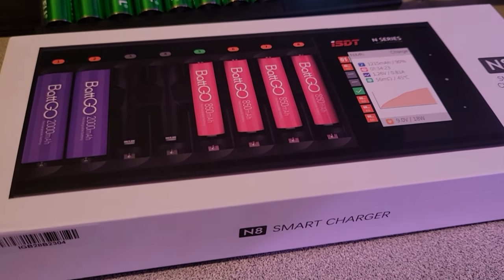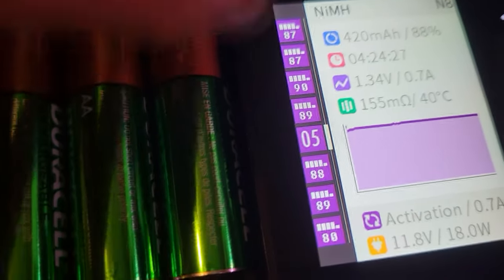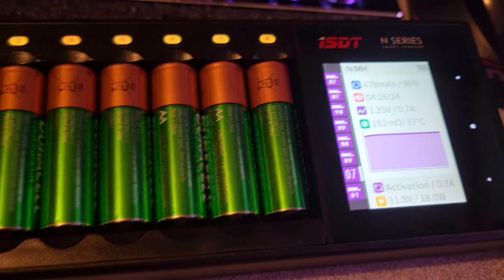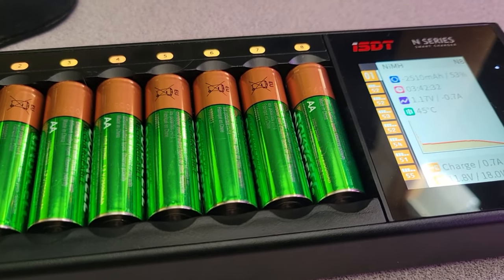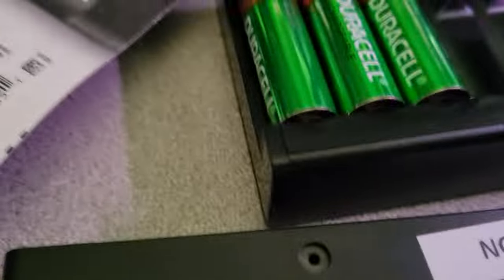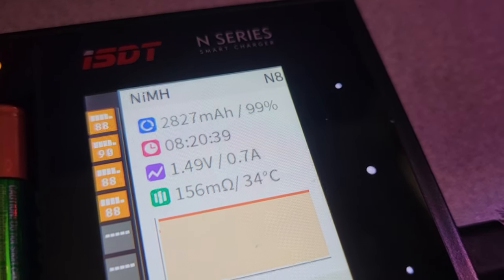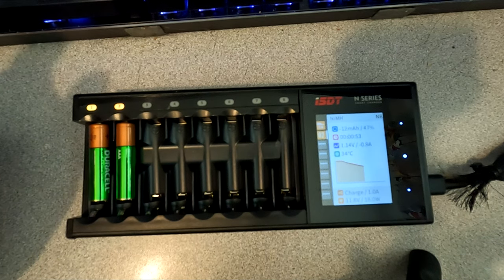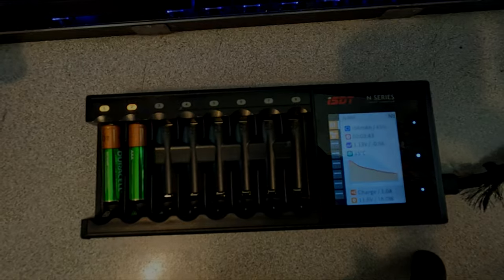The Ultimate Battery Charger - ISDT N Series Review!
Tired of the guesswork when it comes to charging your batteries? Look no further! In this video, we introduce you to the ISDT N Series Battery Charger – a game-changer in the world of battery charging.

Join us as we dive deep into the features and capabilities of this intelligent charger. Whether you're dealing with AA, AAA, NiMH, LiPO, Eneloop, or various other battery types, the ISDT N Series has you covered. Say goodbye to the confusion and hello to precision charging!

Discover why the ISDT N Series is a must-have tool for anyone who relies on rechargeable batteries. Watch as we put it to the test and see just how smart this charger really is.

Don't miss out on the future of battery charging – join us for a closer look at the ISDT N Series! 🔋💡 BatteryCharger ISDT SmartCharging"